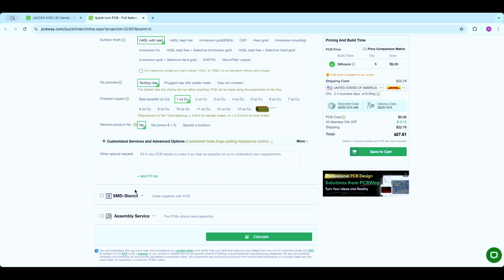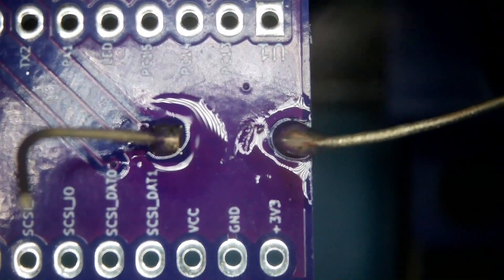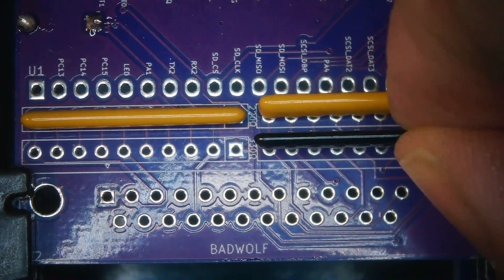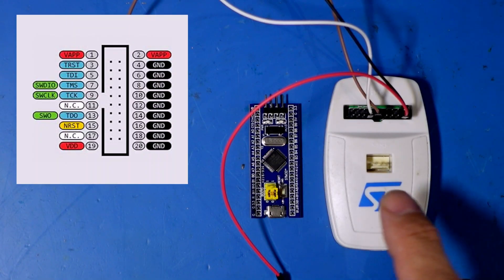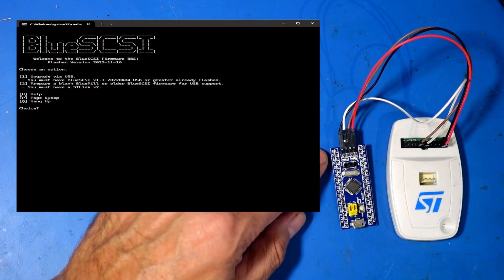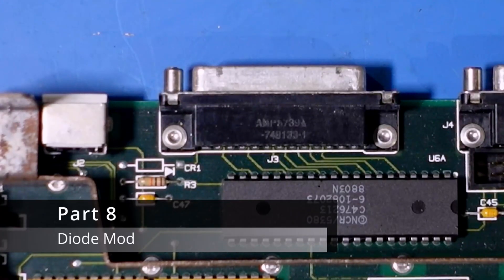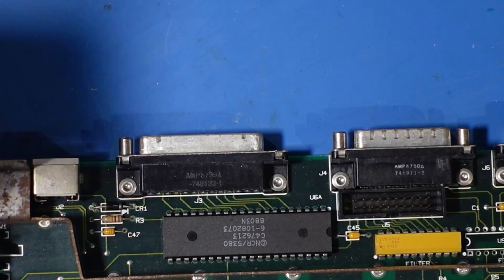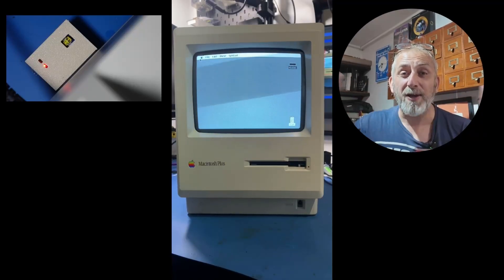BlueSCSI 1.1a DB25 Build + MAC Plus Power Mod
In this video, I build the BlueSCSI 1.1a DB25 from PCBWay
 and show how I modded my vintage Macintosh to provide power directly to the device.

So why the BlueSCSI 1.1a instead of the newer V2? For me, the 1.1a DB25 version is much simpler to build, easier to solder, and it just works. If you’re looking for a straightforward DIY project that adds solid-state storage to your old Mac, this version is ideal.

The BlueSCSI is an open-source SCSI hard drive emulator that uses an SD card, making it easy to load software and disk images onto classic Macs, SE/30, Quadra, and many other vintage systems. With the DB25 connector, it simply plugs into the external SCSI port – no need to open the computer.

⚡ In this build, I:

Assemble the BlueSCSI 1.1a DB25 from a PCBWay kit

Explain why I chose Version 1.1a over V2

Add a Macintosh power mod so the BlueSCSI can run directly from the Mac

Test the finished build on real vintage hardware

If you’re looking to upgrade your classic Macintosh with reliable and simple-to-build storage, this is a great option.

🔗 Build your own BlueSCSI here: PCBWay Project Link

8bit Retro Refix:  @8BitRetroReFix

Josib Retro Bits:  @JosipRetroBits